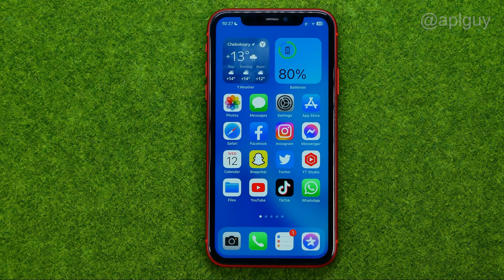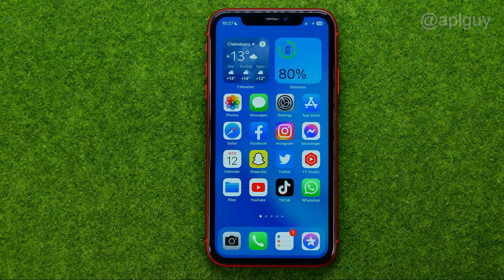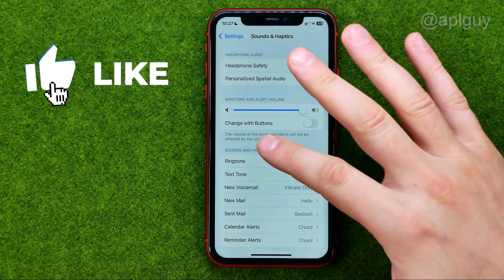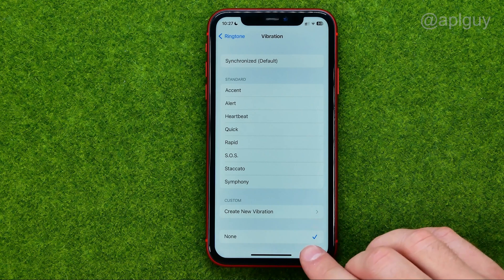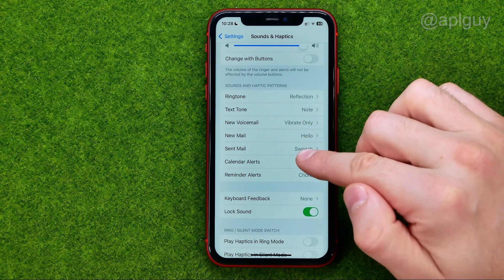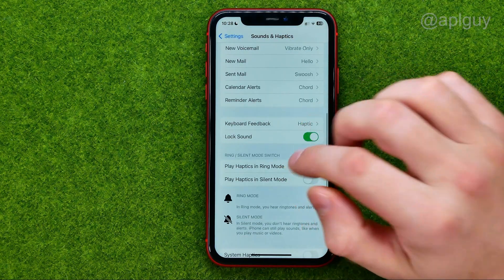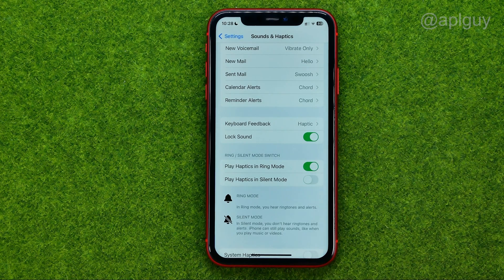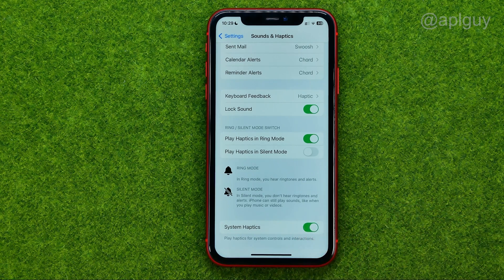How to Turn On Vibration on iPhone - Full Guide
If you are looking for a video about how to turn on vibration on iphone, here it is!